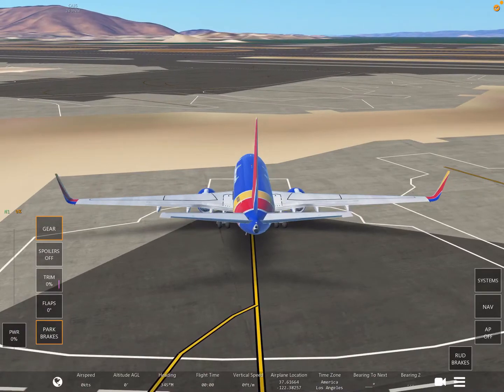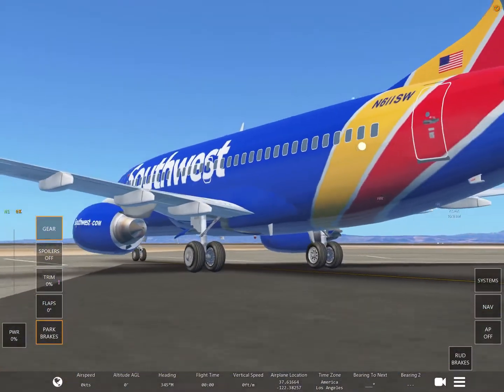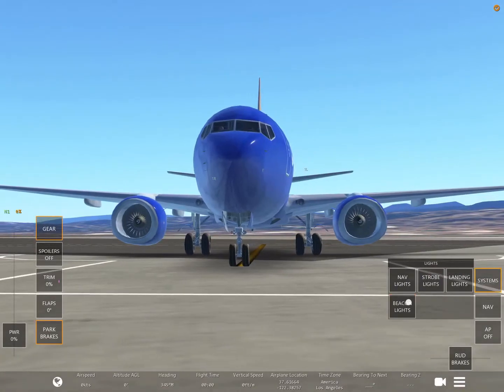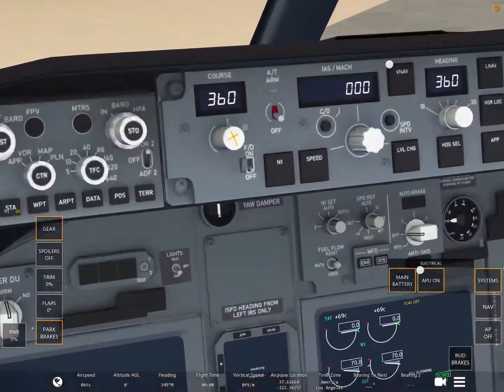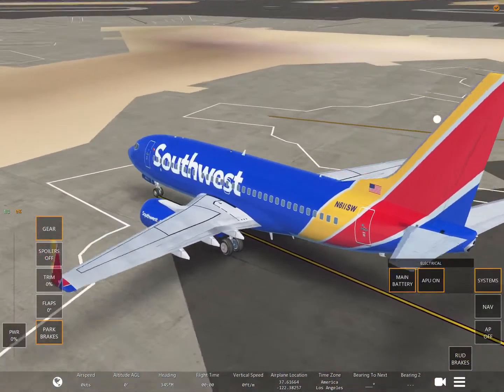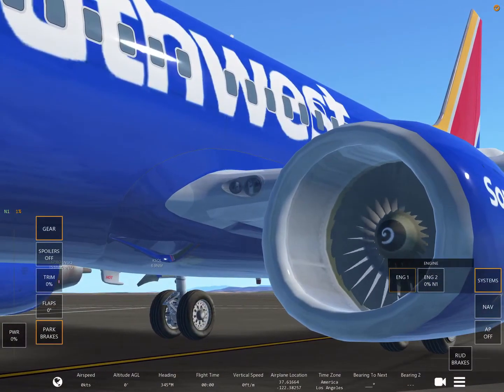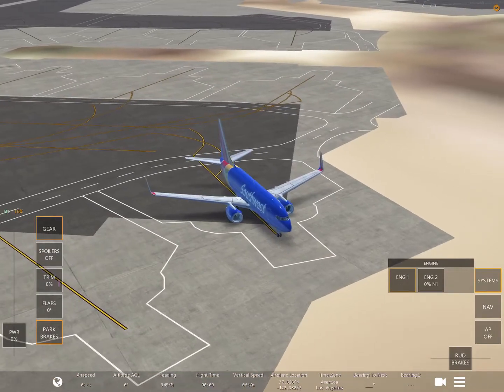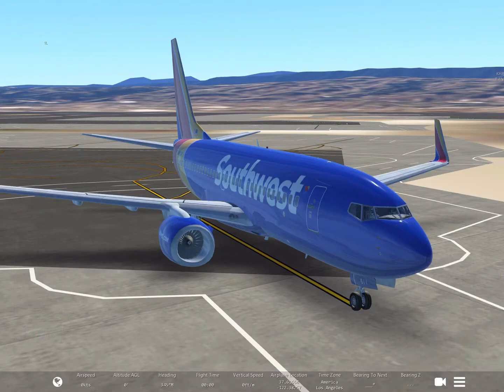What is an APU?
Hi guys, in today’s video I will give a brief explanation of the APU on a plane.